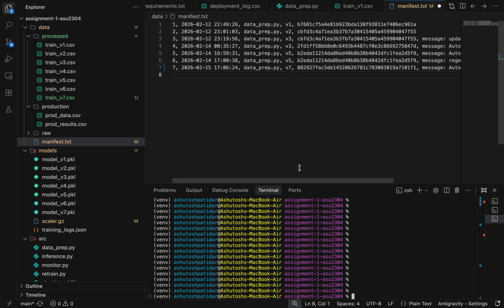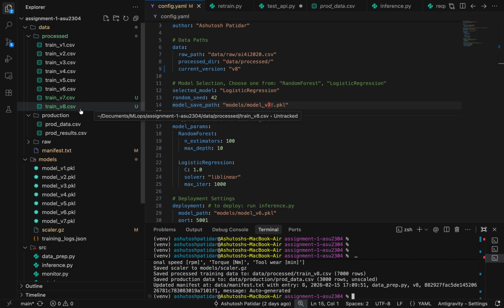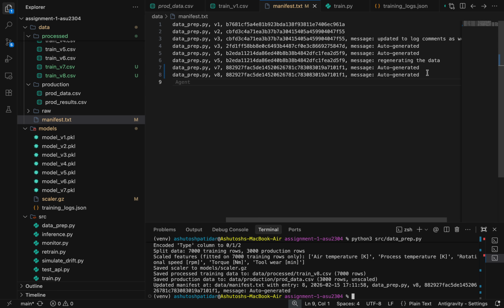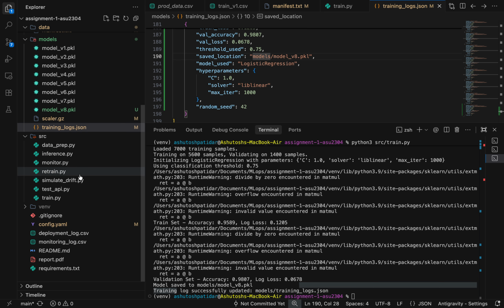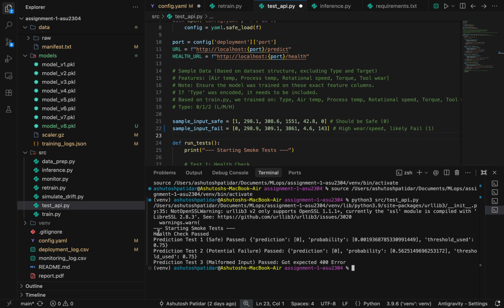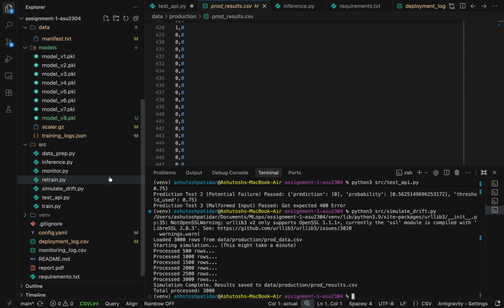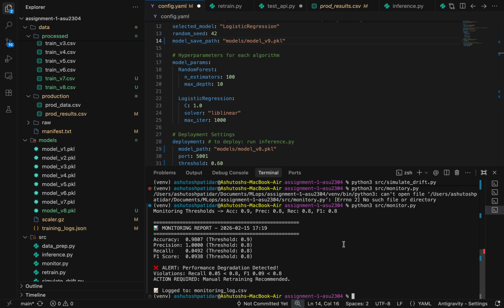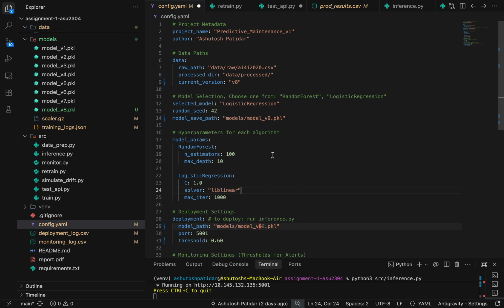mlops assignment 1 screencast